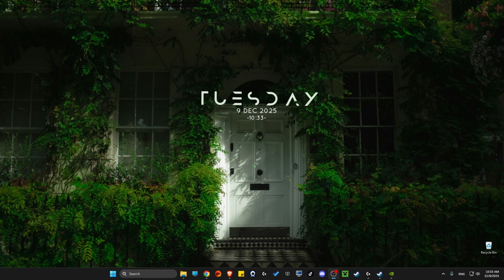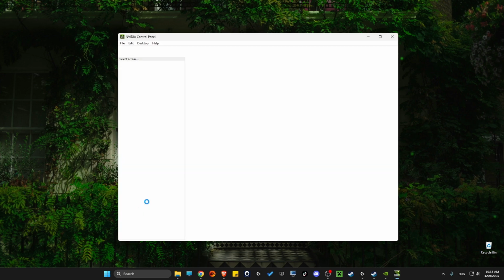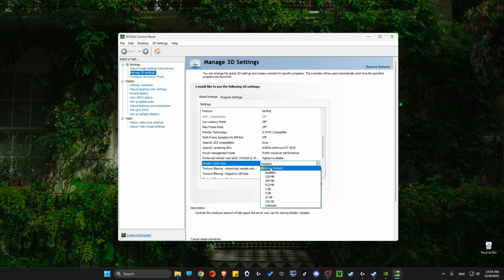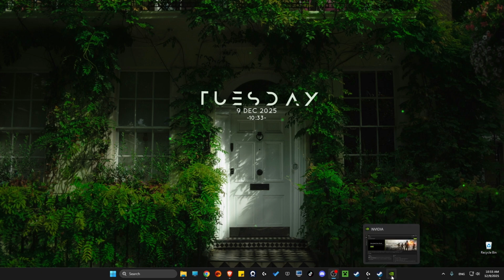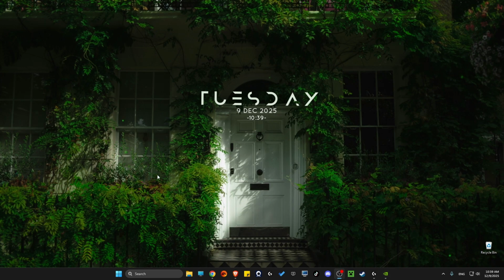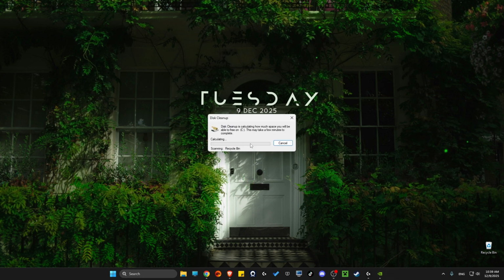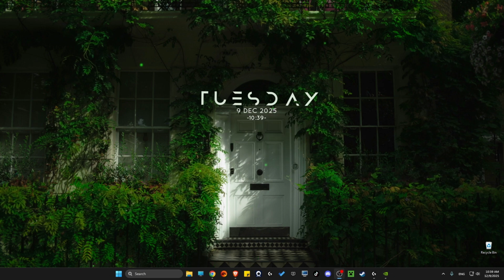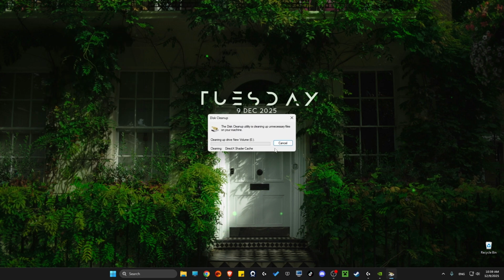How To Fix NVIDIA FPS Drops & Performance Issues - Full Guide 2026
In this video I will show you How To Fix NVIDIA FPS Drops & Performance Issues. It's really easy and it will take you less than a minute to do it!